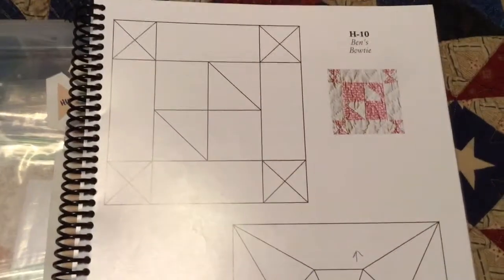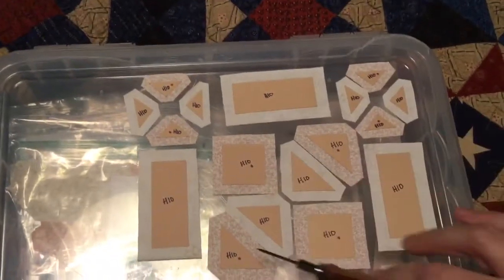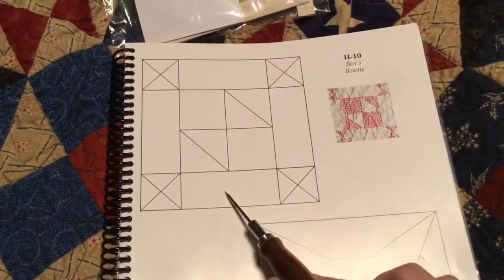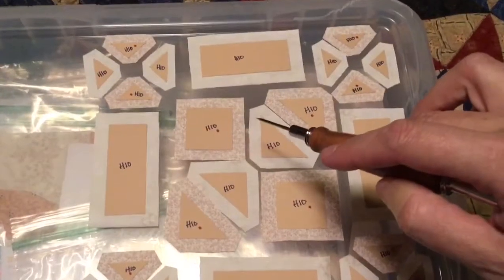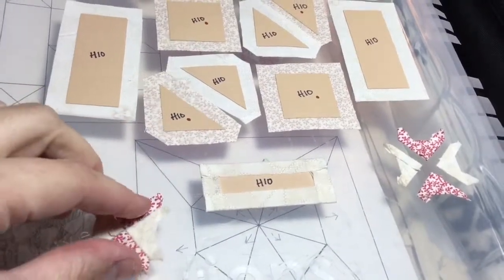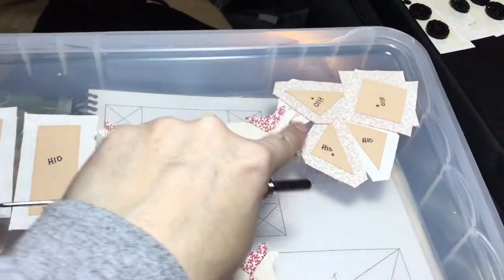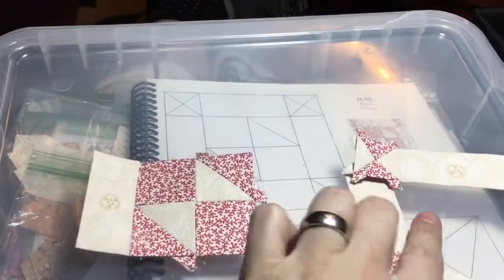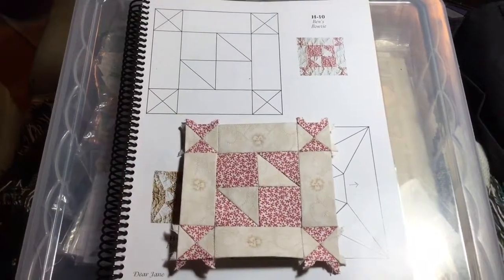H10 Block Assembly - Dear Jane Goes EPP